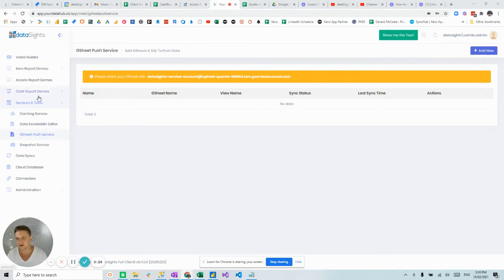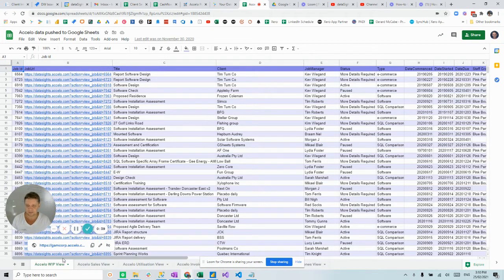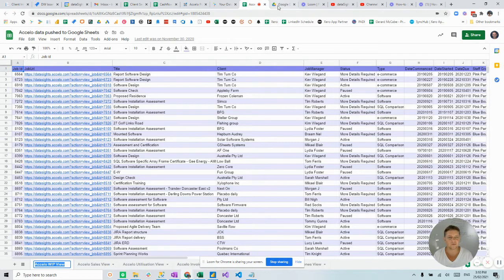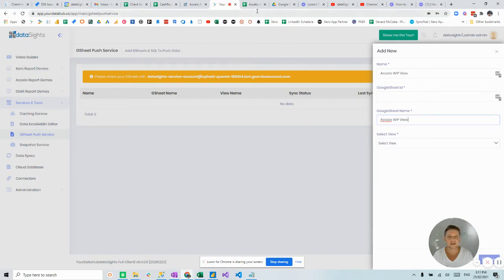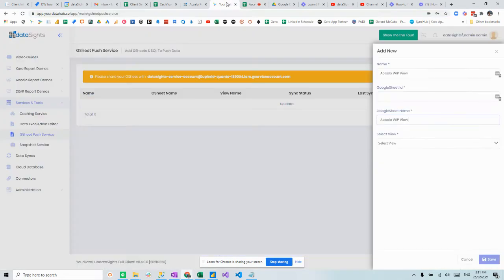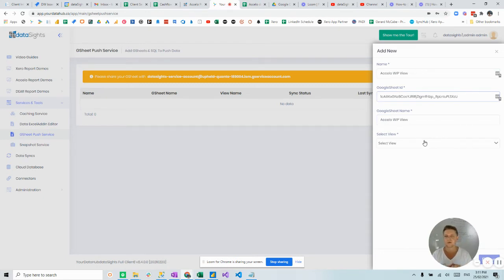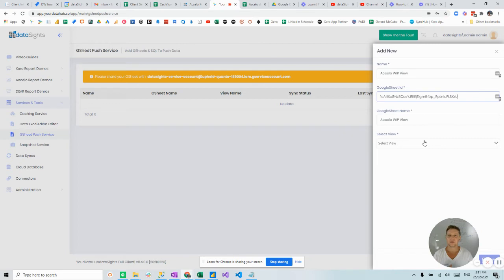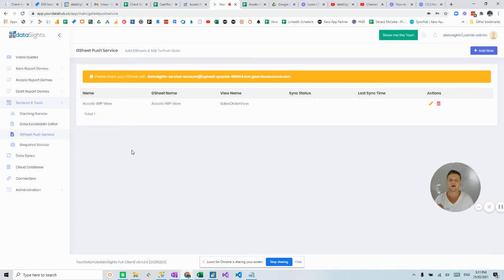How to push & automate Accelo data to Google Sheets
A short yet informative video on how to push and automate Accelo data to Google Sheets. Yes, you need a Your Data Hub account by dataSights, however we have a 30 Day free trial available, and you won't regret giving the most powerful data automation platform for Accelo a spin.

Any questions, any time, we are here to help and guide you to 100% report & data automation!